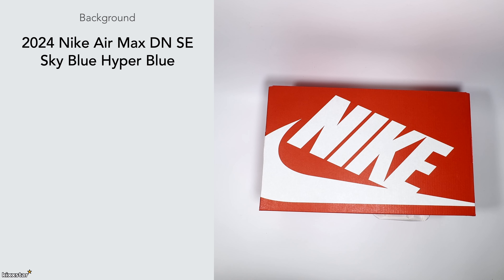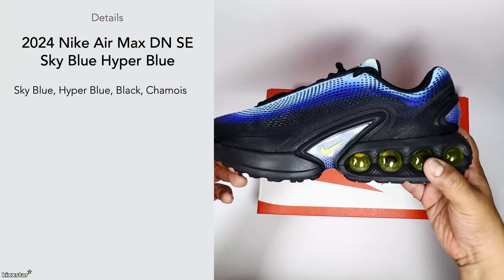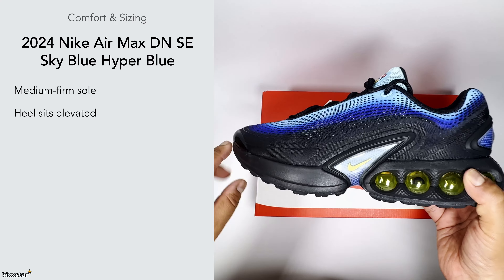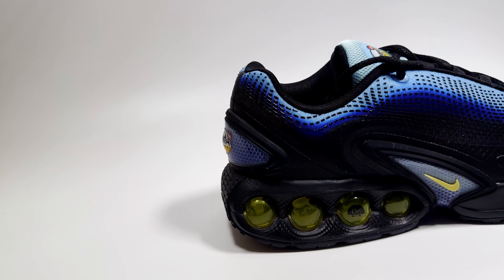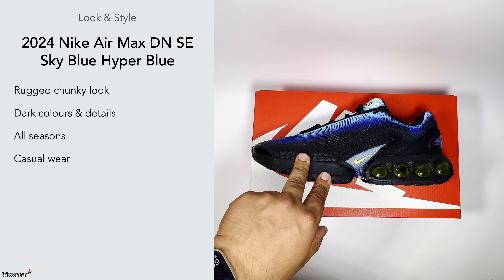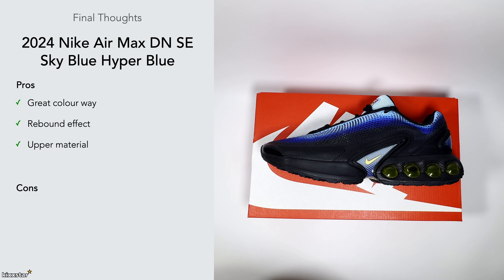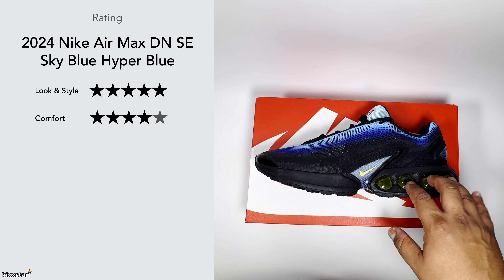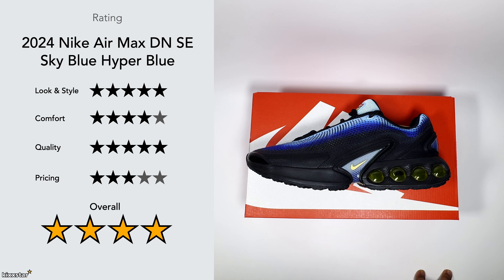2024 Nike Air Max DN SE Sky Blue Hyper Blue Review & On Feet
2024 Nike Air Max DN SE Sky Blue Hyper Blue Review & On Feet

Background
Details
Comfort & Sizing
Pros and Cons
Review score